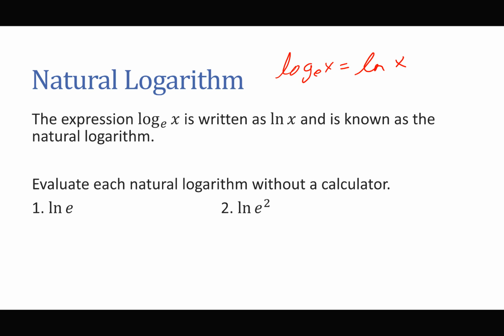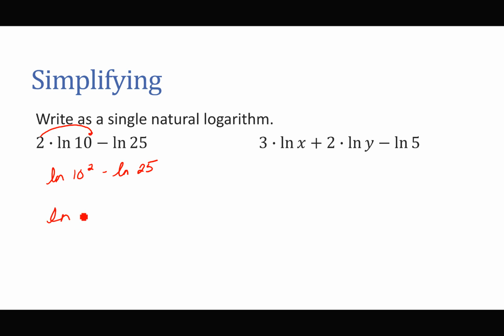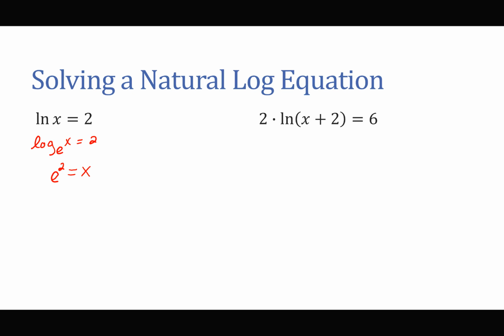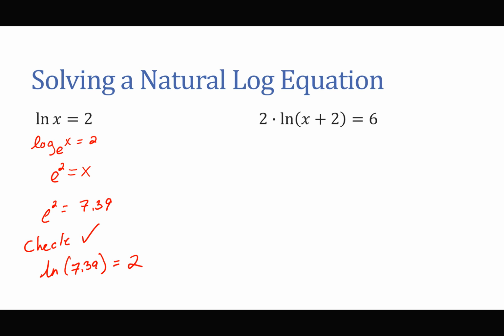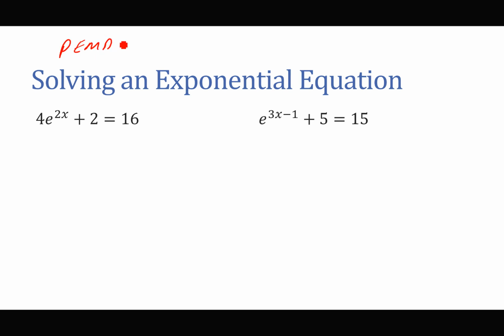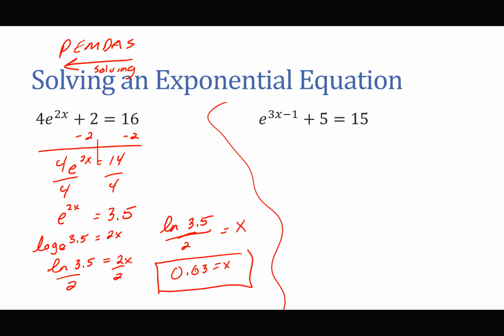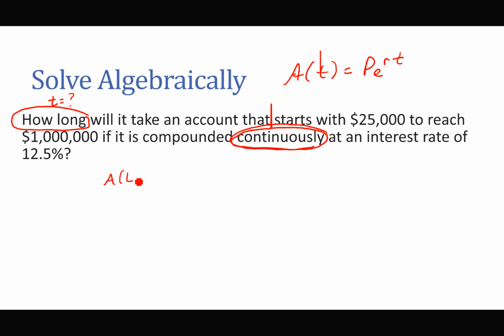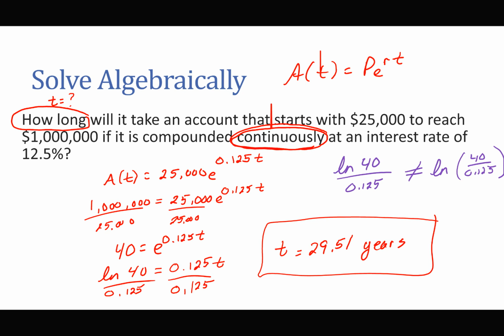7 6 Natural Log